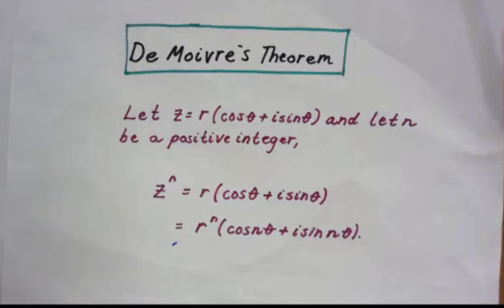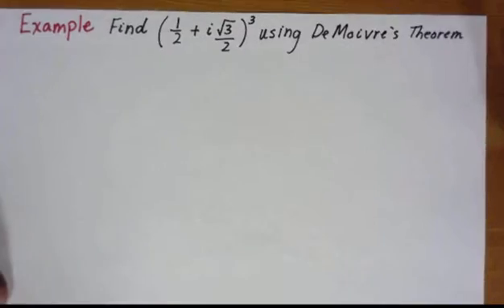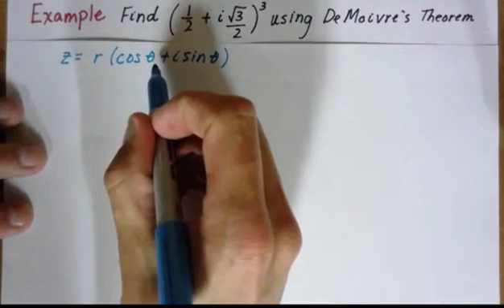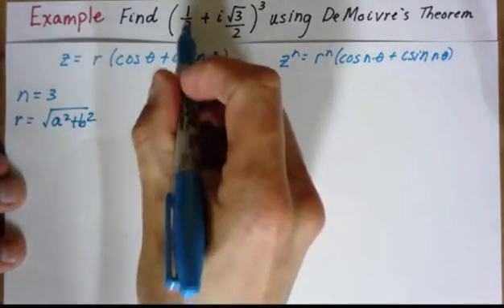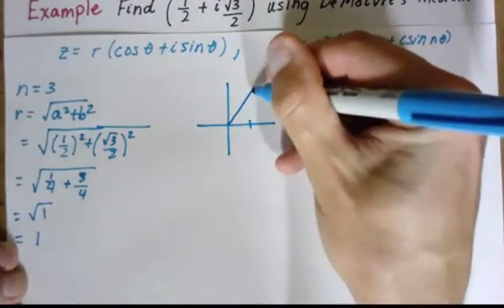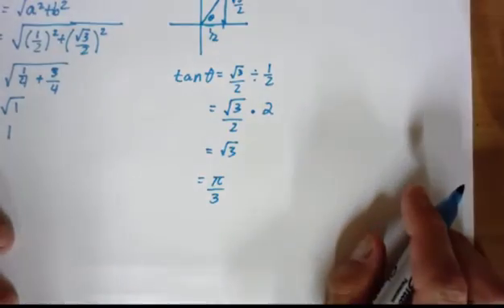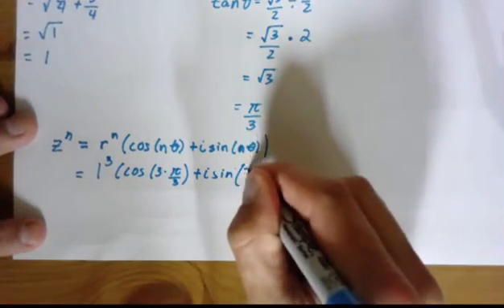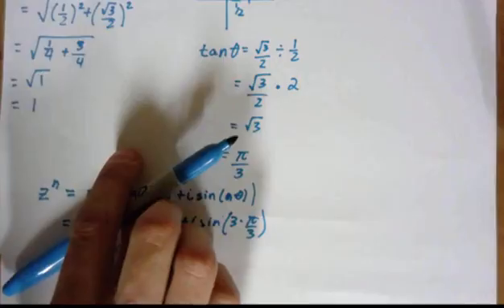Demoivre's Theorem Example 2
Another example of expanding a complex number using Demoivre's Theorem